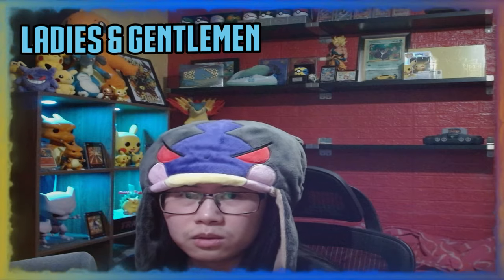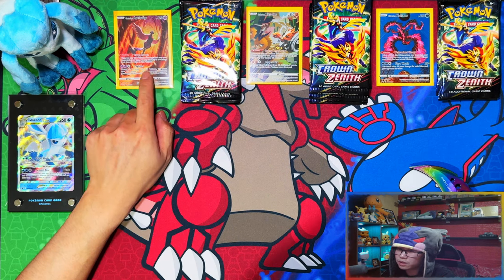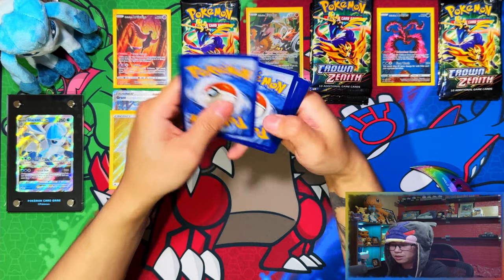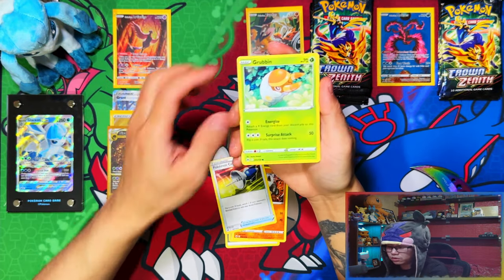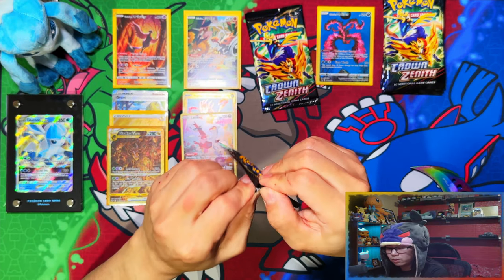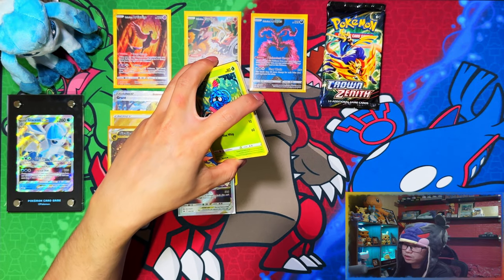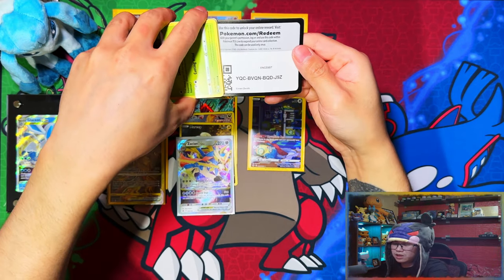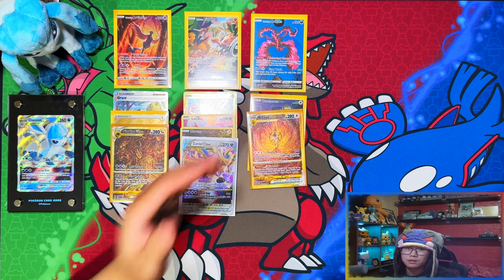*Pulled 2 GOLD Cards!* Pokemon Crown Zenith Big Tins (Galarian Moltres, Articuno, Zapdos) *OPENING*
In this video i am opening a set of the Pokemon Crown Zenith Big Tins (Galarian Moltres, Articuno, Zapdos) from the Last Expansion of the special sets in 2023 of Sword & Shield: Crown Zenith

00:00 - Intro
00:34 - Product Showcase
01:08 - Code Cards
01:16 - Articuno Promo
01:39 - Zapdos Promo
01:53 - Moltres Promo
02:34 - Pack Opening
14:08 - Outro